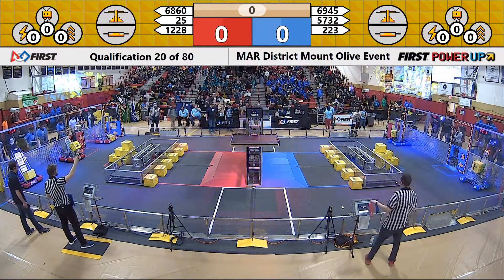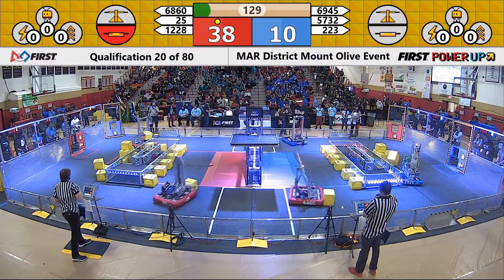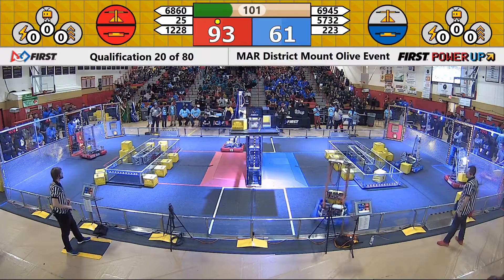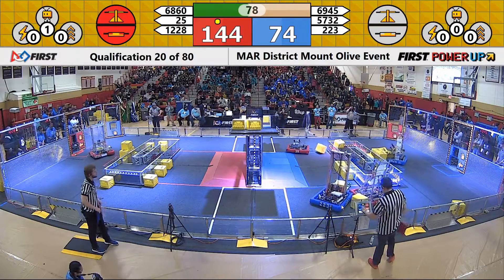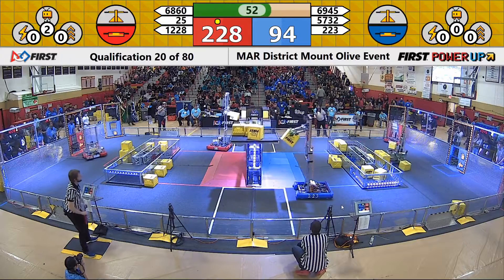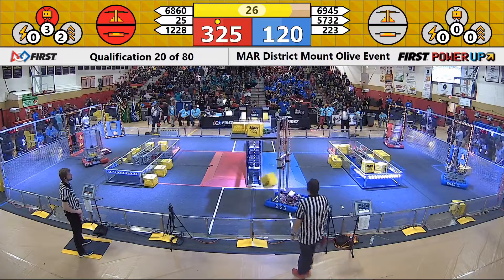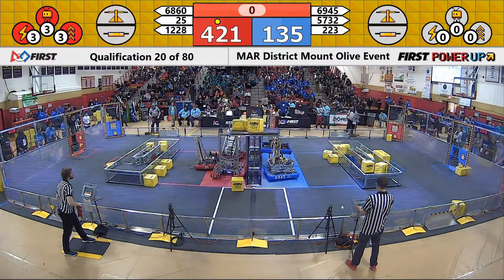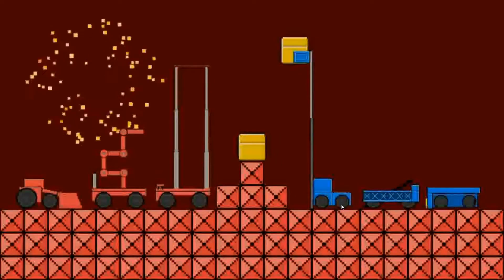QM20 - 2018 MAR District Mount Olive Event